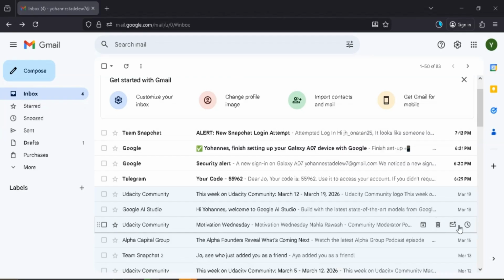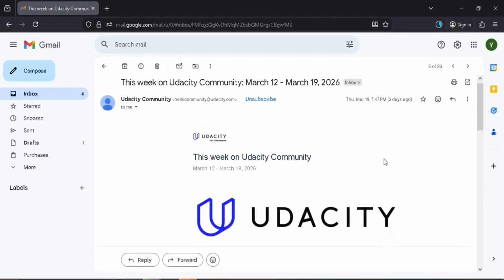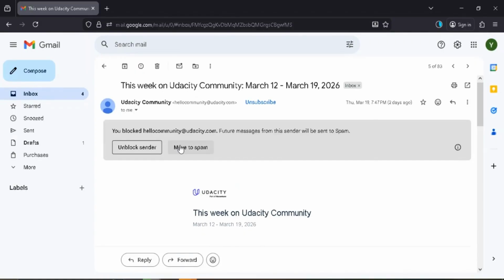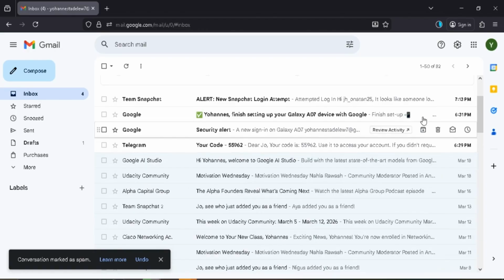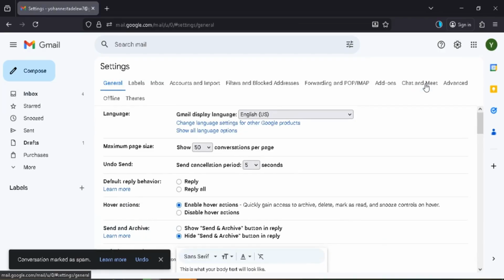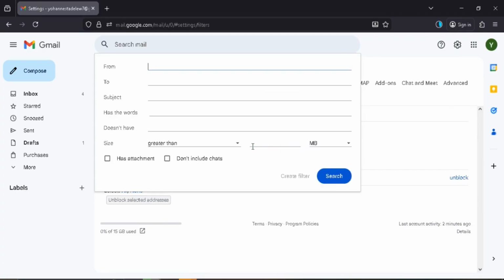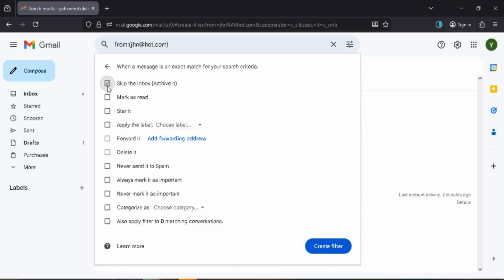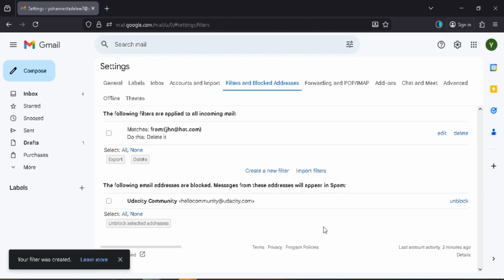How To Block An Email Address In Gmail